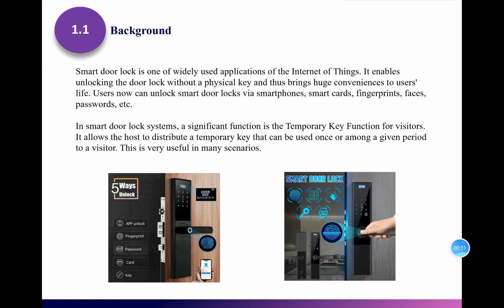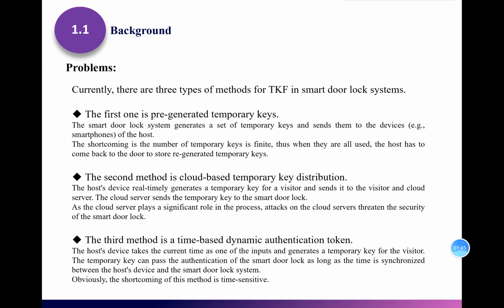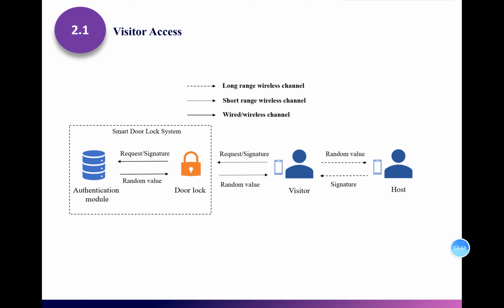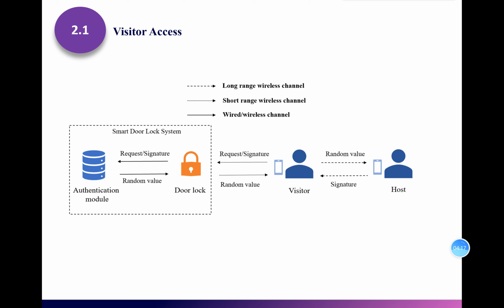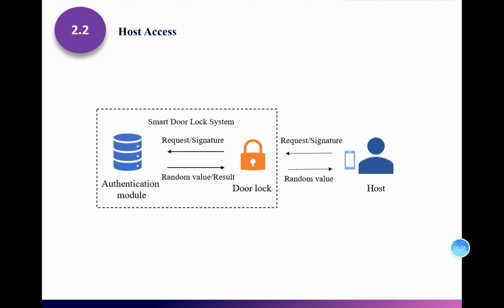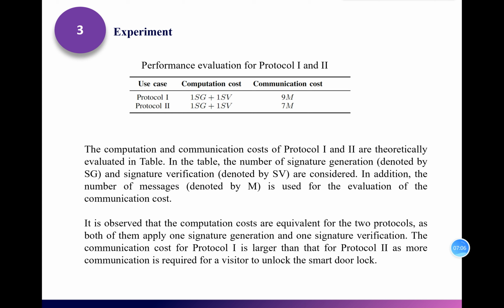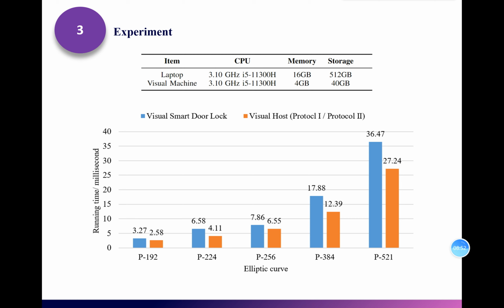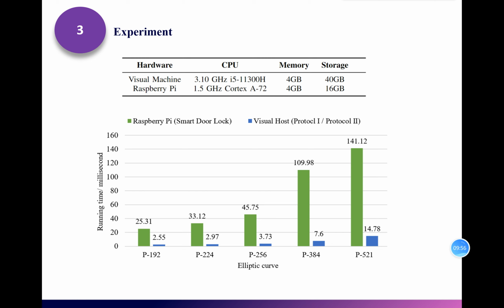CW2022 A Highly Secure Authentication Module for Smart Door Lock with Temporary Key Function